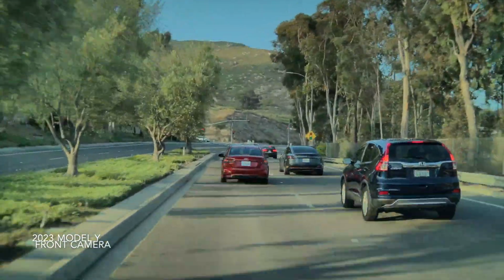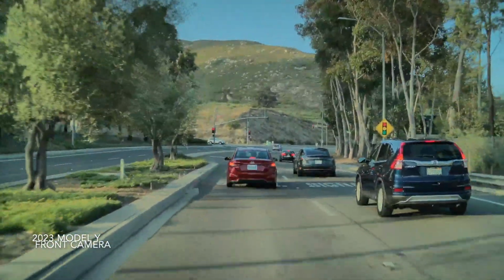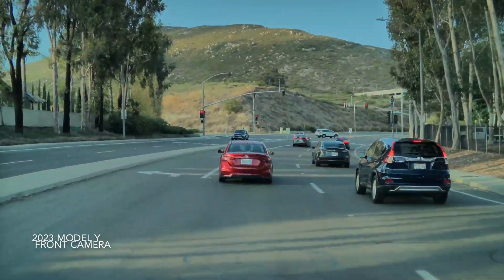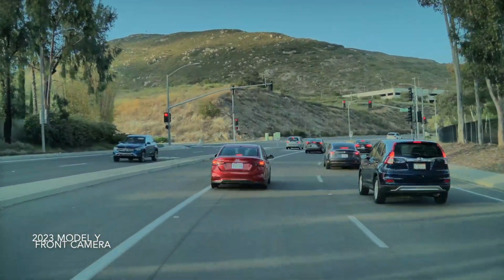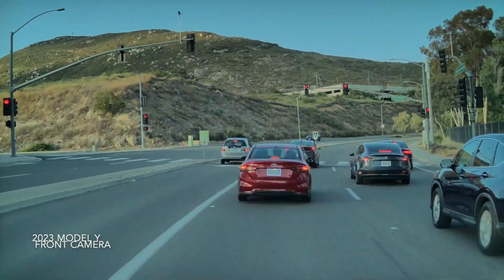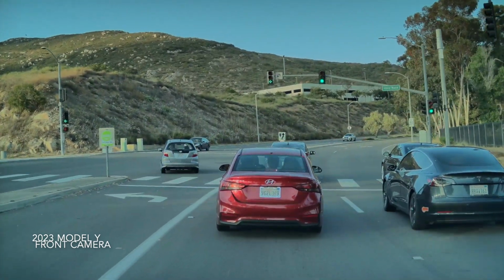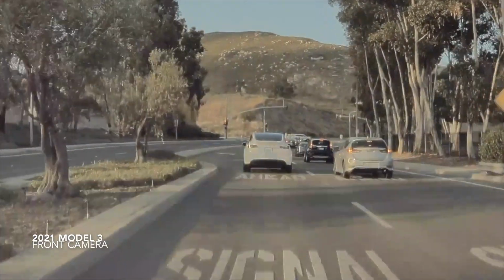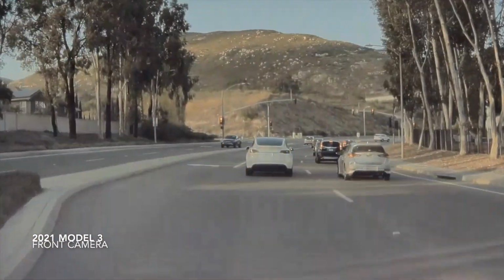Tesla Model Y Hardware 4 vs Hardware 3: Dashcam Edition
2023 Model Y Long Range HW4 ( Fremont Build, June 16th )

Quick clips of my wife ( Model 3 ) and I ( Model Y ) driving around to get some dashcam comparison footage.